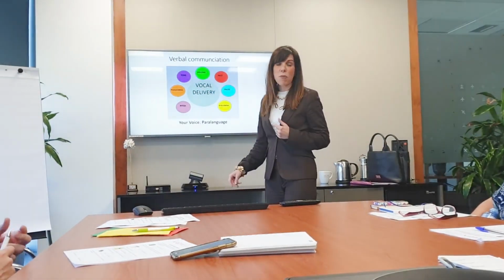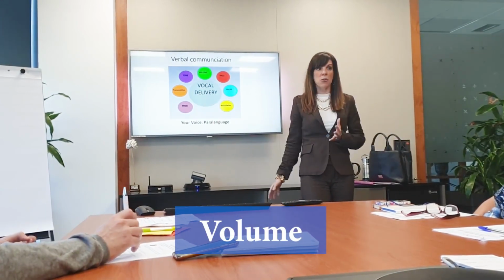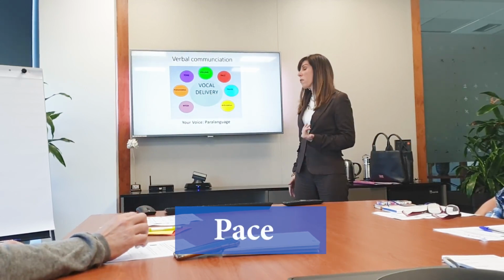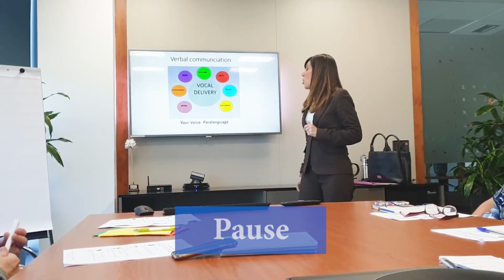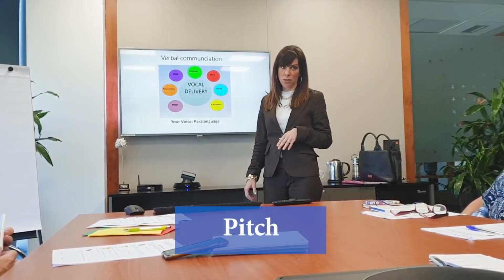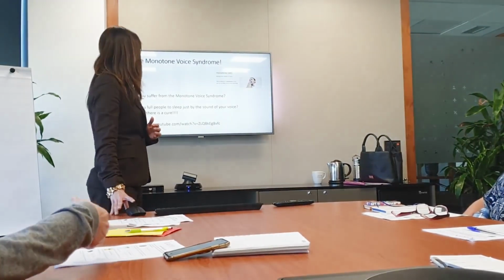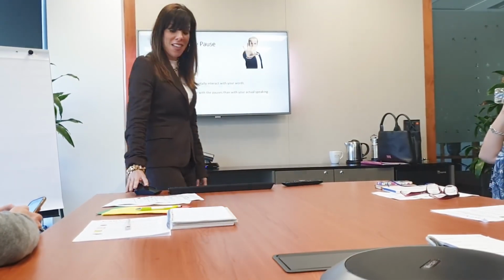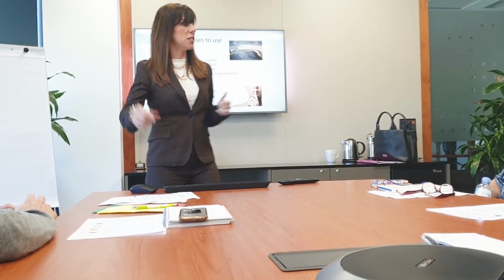How To Improve Your Vocal Variety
Do your presentations sound dull and boring? Need to put some COLOR into your speech?  Watch my video on how to improve your Vocal Variety and increase your audience´s attention.  Make your speeches dynamic and full of life!

¿Sus presentaciones suenan aburridas y aburridas? ¿Necesitas poner algo de COLOR en tu discurso? Mira mi video sobre cómo mejorar tu variedad vocal y aumentar la atención de tu audiencia. Haz que tus discursos se destaquen del resto.